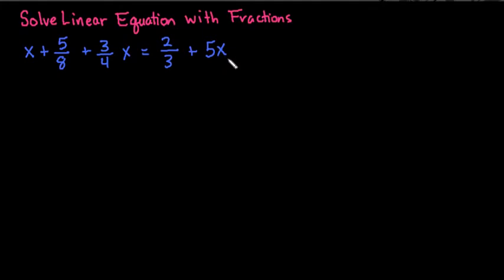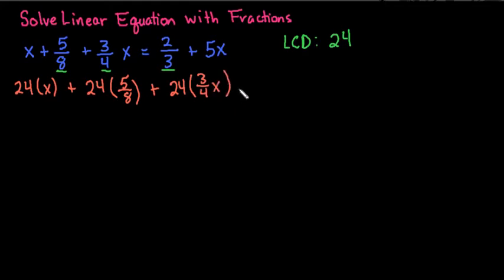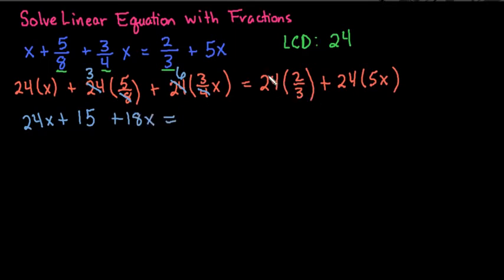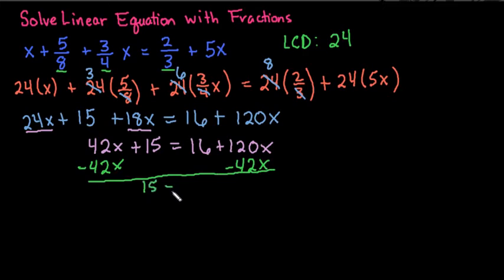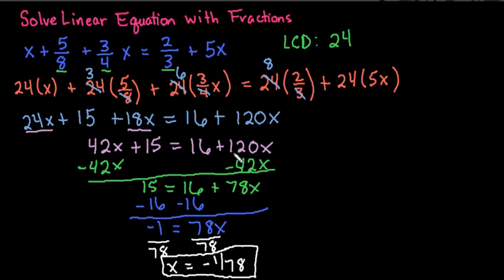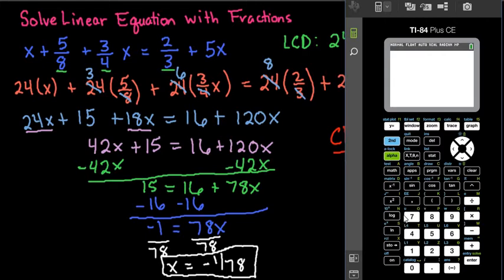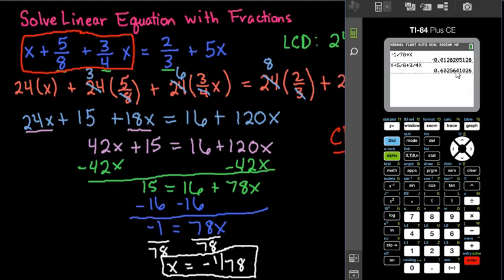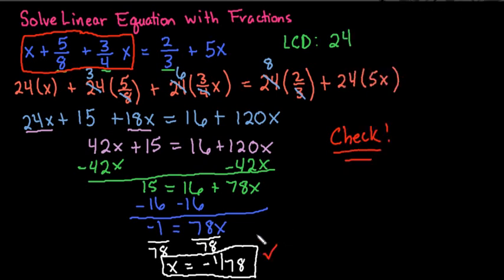Linear Equations with Fractions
Learn how to solve a linear equation with fractions, and check the solution with a TI-84 graphing calculator.